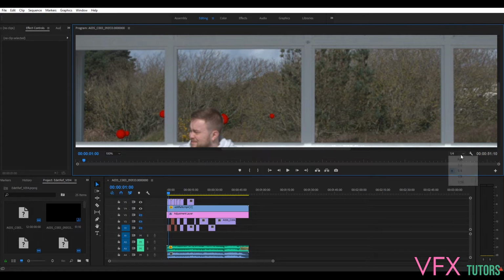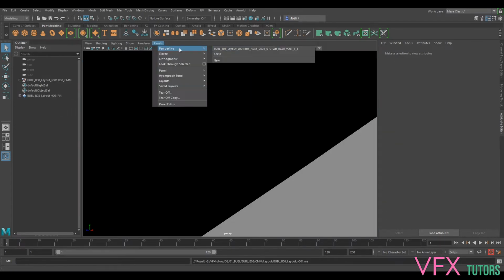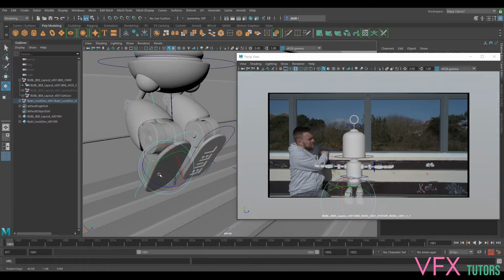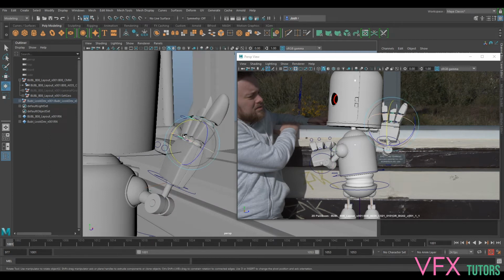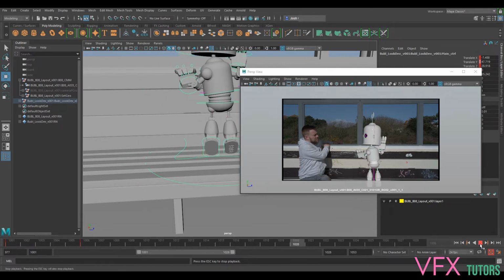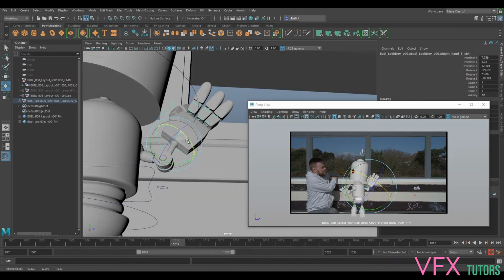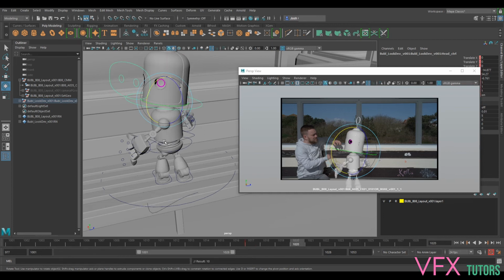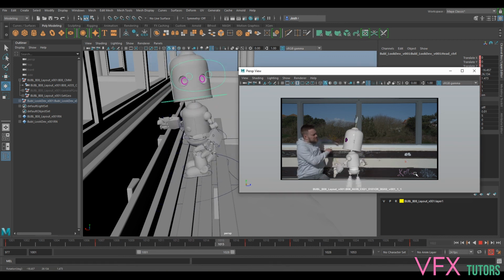Animation Blocking and Layout Tutorial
Hello!
In this tutorial, I will go through some very basic Animation Blocking of our character, this also can fall under creative layout, previsualization and post visualization.
I will go through the layout I have already done for the bubbles and we will start with very basic Animation Blocking to get our animation timing in a good place and prep the characters performance

00:00 Intro catchup on the layout
08:51 Animation blocking & Layout